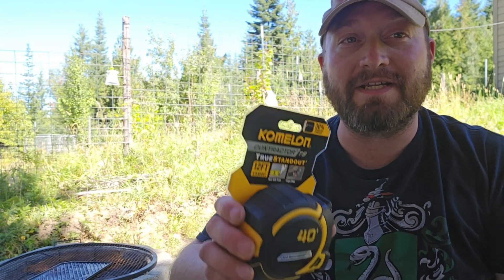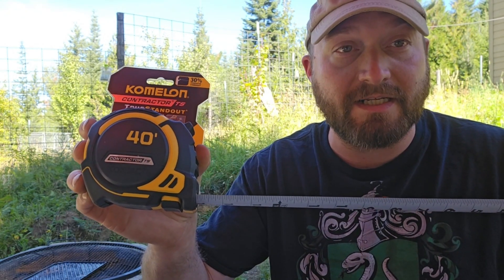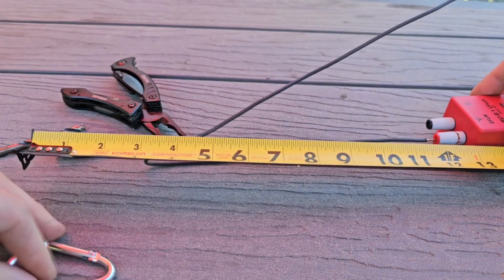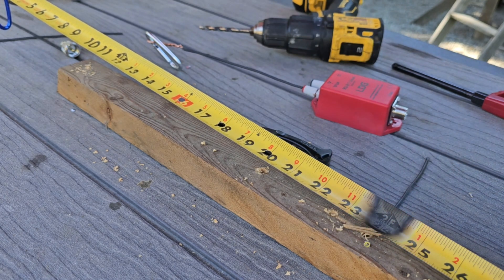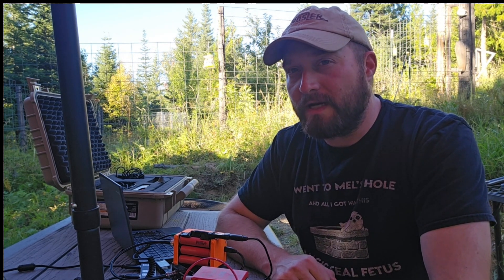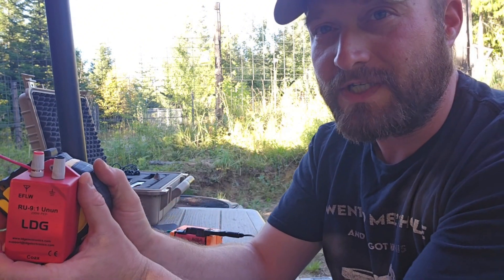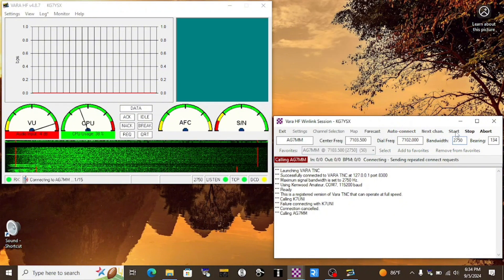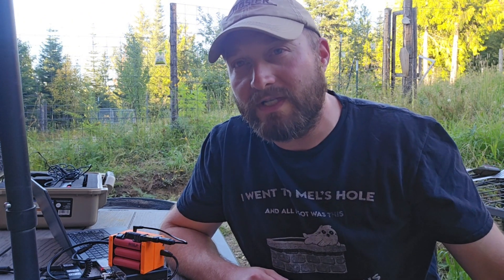The weird thing I did to this measuring tape...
Building a random wire antenna from a 40' measuring tape that reels in lightning fast.

Links:
Random Wire Instagram

The exact tape measure I used

Chapters:
00:00 Intro
01:03 Stupid failure don't watch
03:29 Mistakes were made
04:44 Test results
05:17 New design
06:36 Making Contacts
08:04 Outro and goodbye Paul Harrell

Inspired by @saveitforparts I really like your channel!